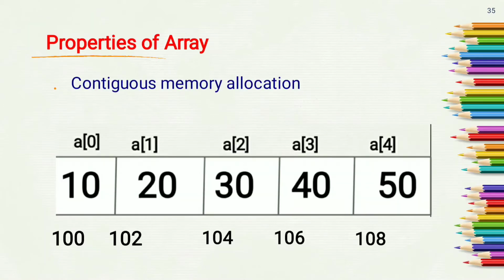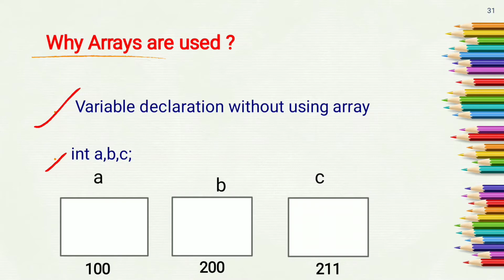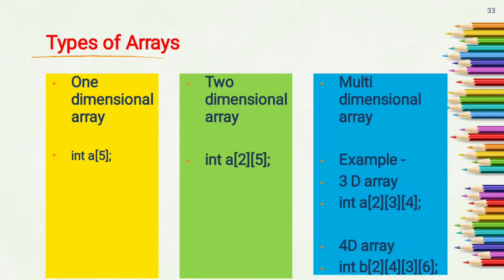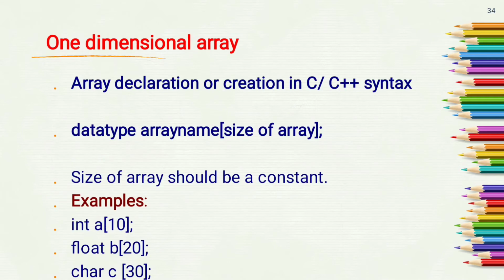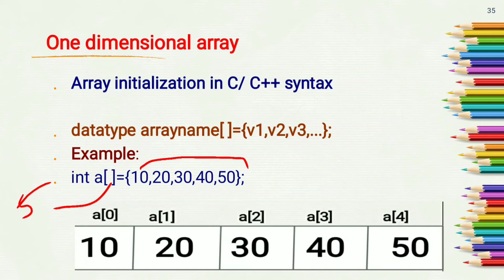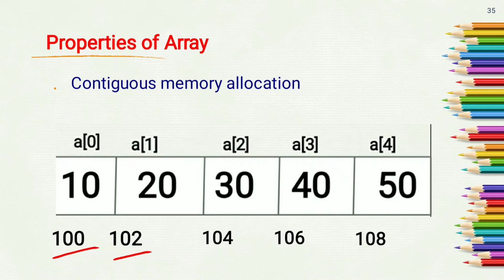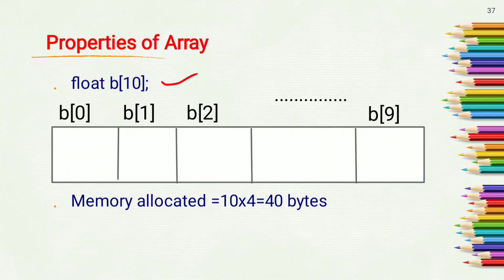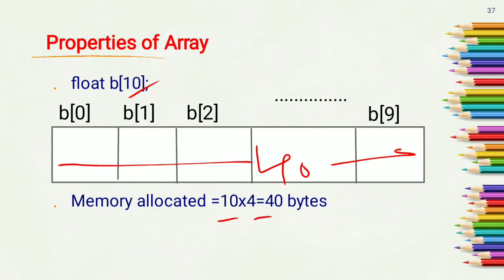Array and it's properties - lecture 4/ DAA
Properties of array